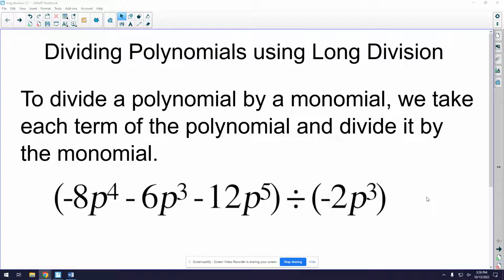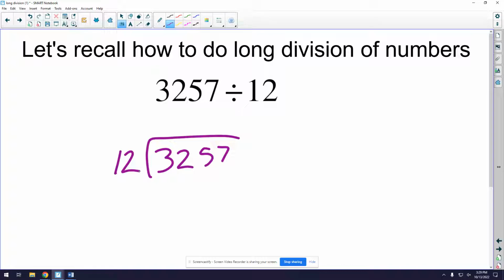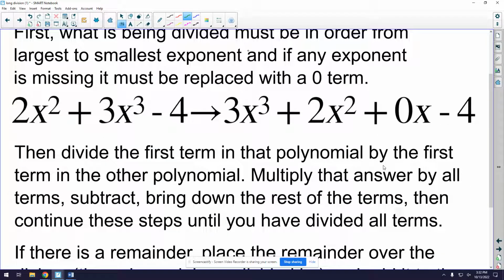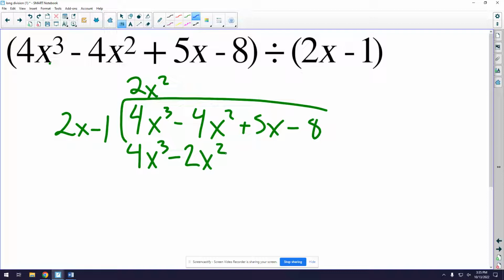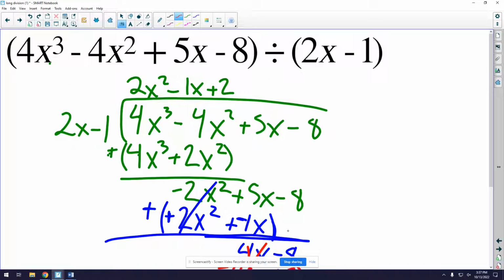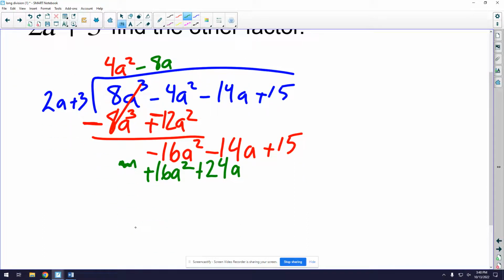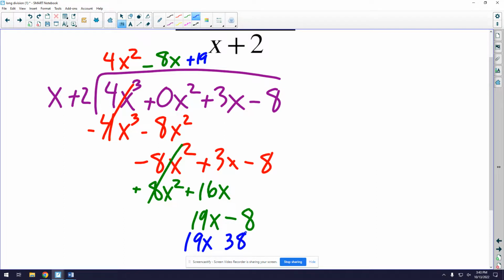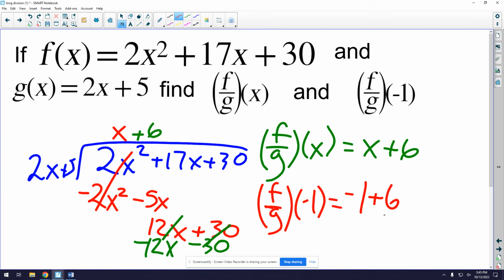Long Division of Polynomials